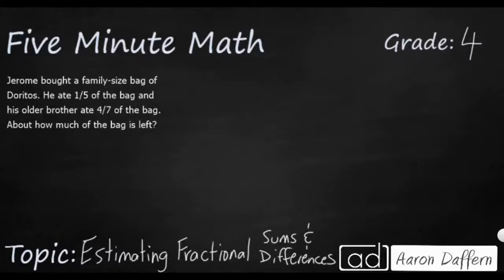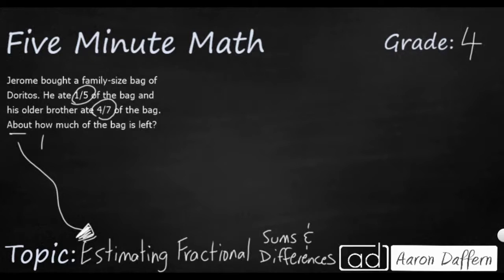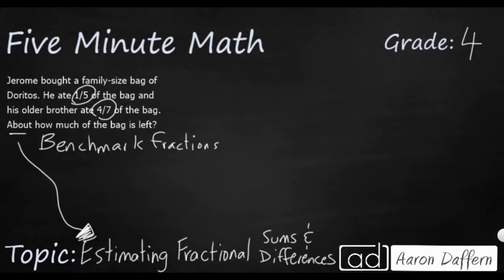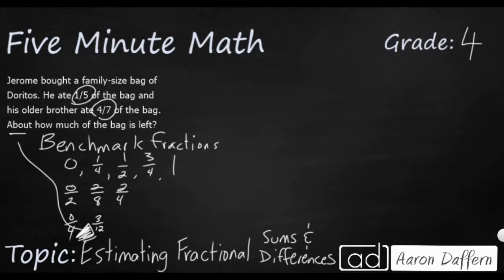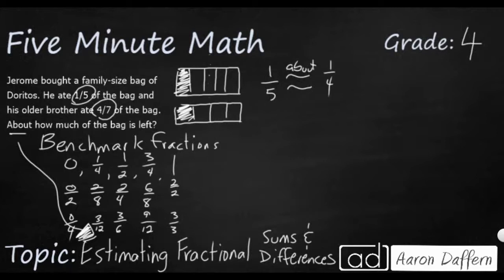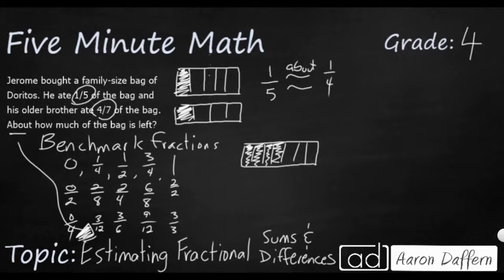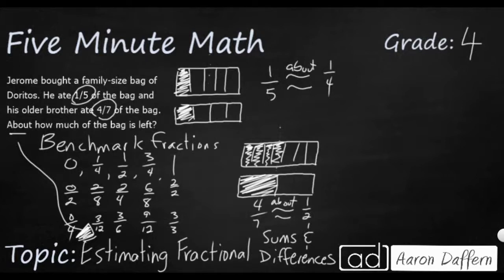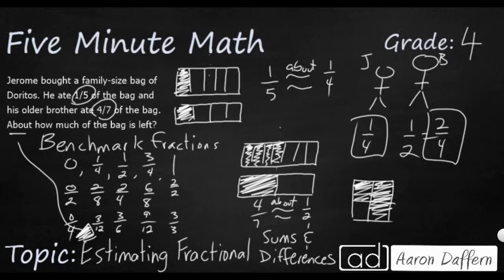4th Grade Math Estimating Fractional Sums and Differences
Learn how to use benchmark fractions, like 1/4, 1/2, and 3/4, to estimate sums and differences with fractions that have different denominators. An extended example is given in the video.